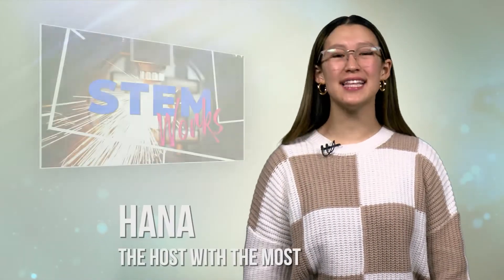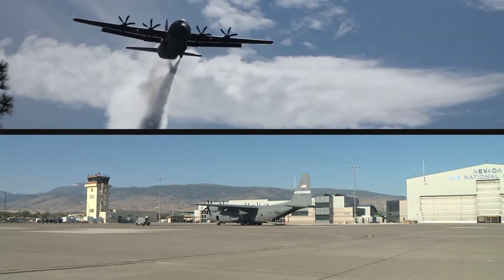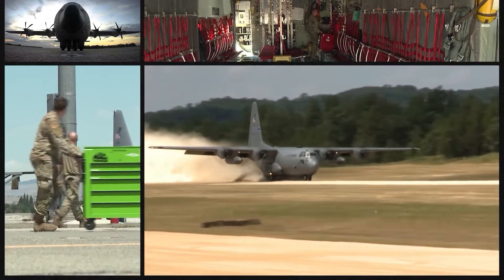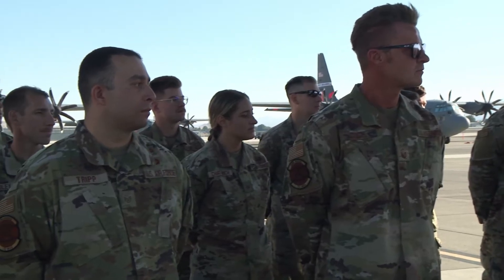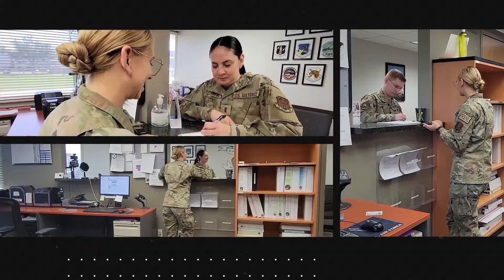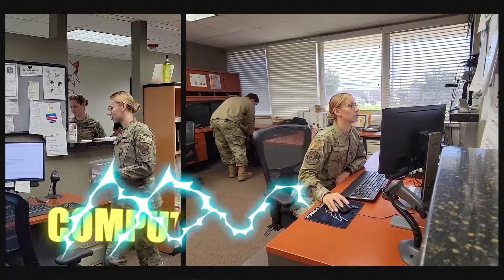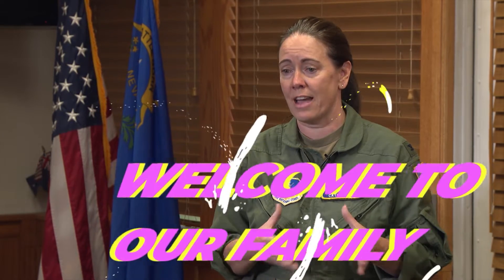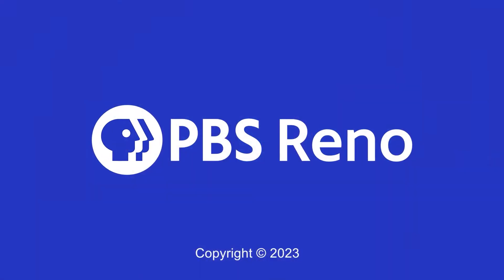Behind The Scenes at the Nevada Air National Guard - STEM Works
In this digital short of PBS Reno STEM Works find out what the United Sates Airforce and the Nevada Air National Guard have to offer in the STEM field and beyond.

Edited & Produced by Alex Muench.

Chapters
00:00 – Intro
01:00 – What do they do at Nevada Air National Guard?
02:30 – What is your job and how do you do it?
03:40 – Do you fight wild fires?
04:25 – Why is your job important?
06:45 – What are the most important skills in your job?
07:35 - Any additional advice?
08:30 – Ending